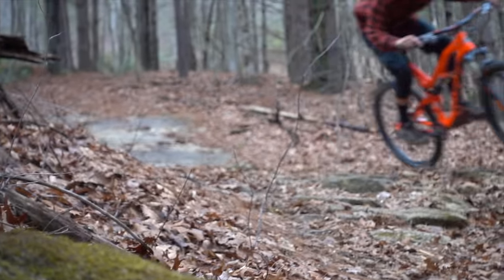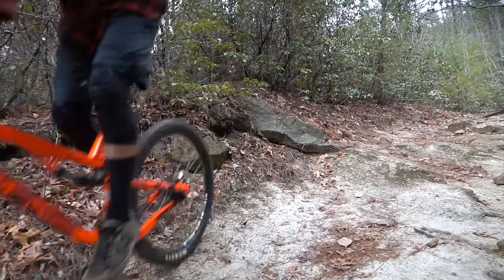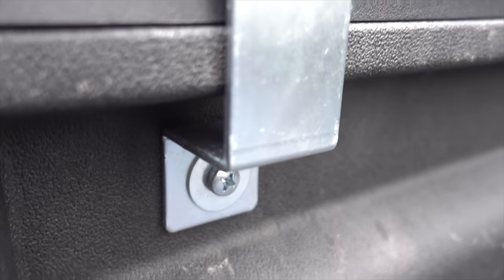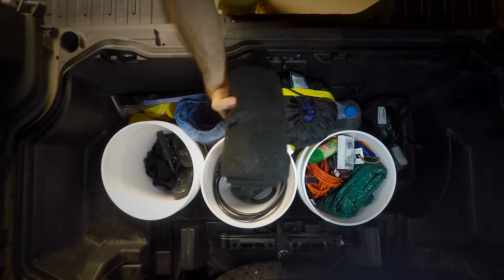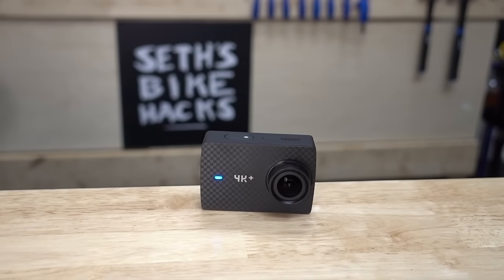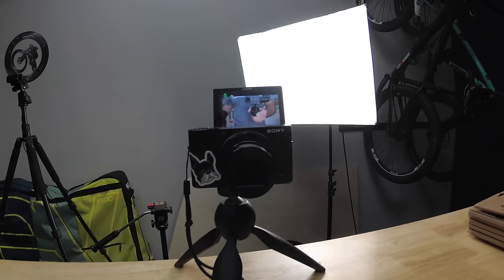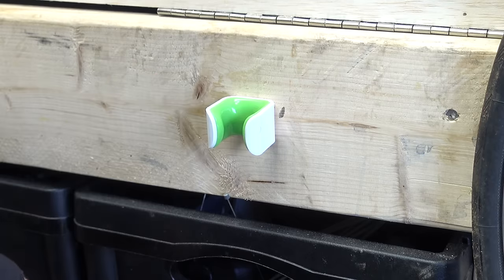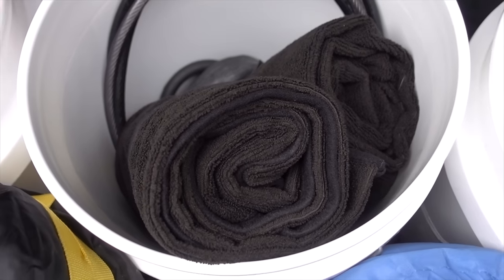10 MTB Product Reviews from Helmet Hooks to Multi Tools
In this video we'll take a look at 10 products either directly related to mountain biking and cycling, or at least relevant to this audience. After you hear my opinion on these products you can argue about them with a bunch of other anonymous people, as this is the funnest part.

Everything in the video can be found below
Helmetor Hooks if they’re out of stock
Strike Knee Pads
Seat Protectors
Road Bike Wall Stand
Victorinox Bike Tool